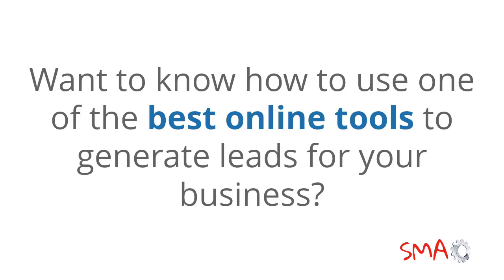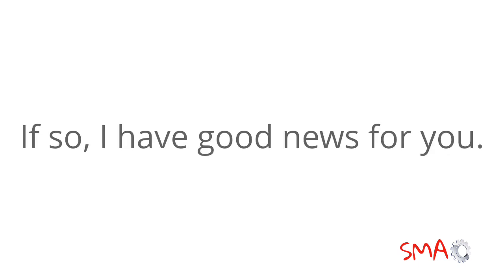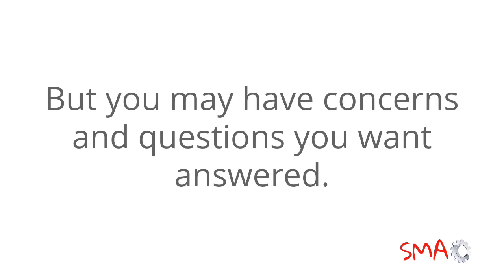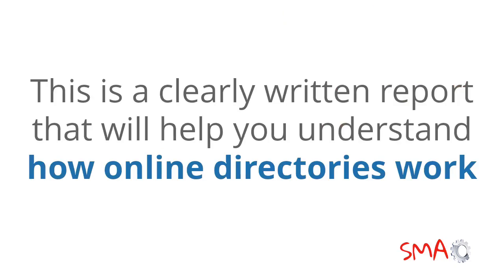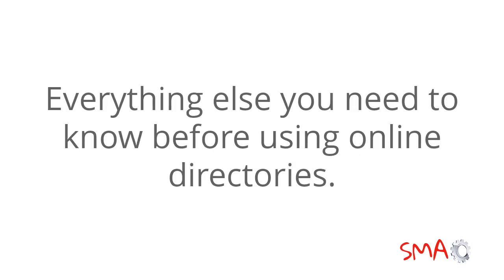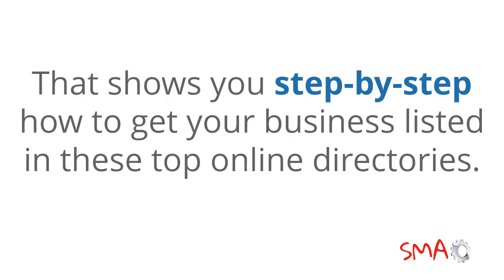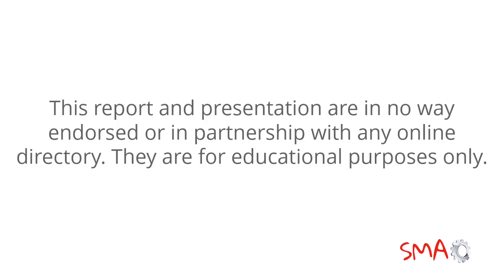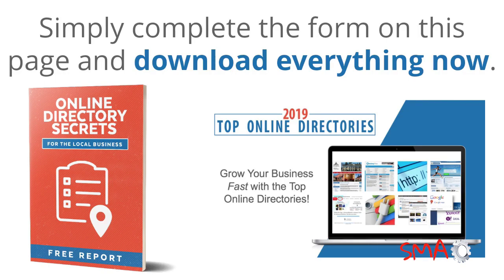2019 Top Online Directory